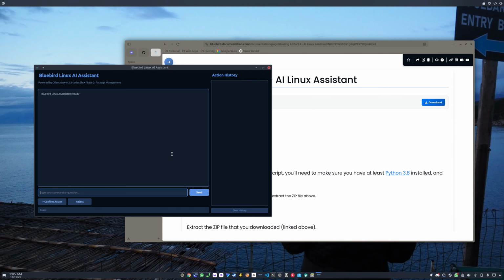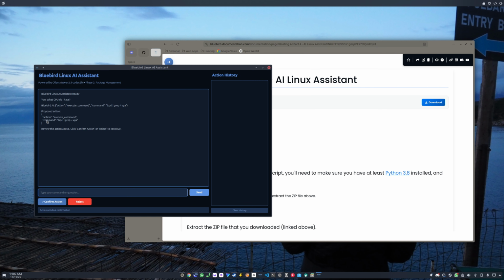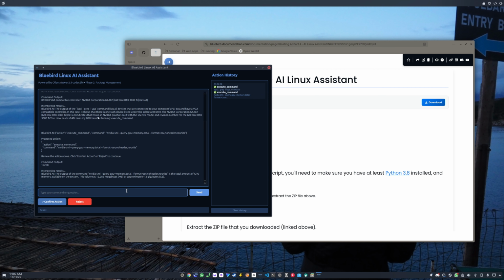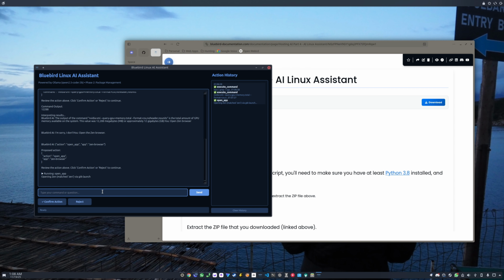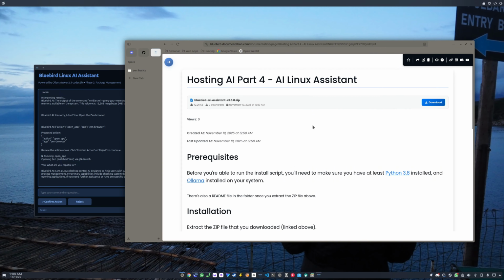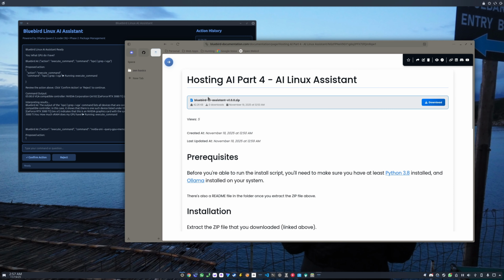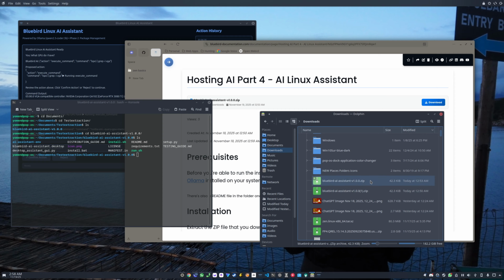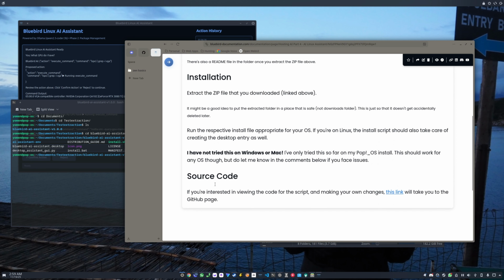Hosting AI Locally Part 4 | Linux AI Assistant | Creating an AI Assistant for Basic Linux Help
The previous parts in this series were mostly setup, and here is where the direction starts. I'm going to be working on this AI assistant; improving it, so that maybe it'll actually be something very helpful. Let me know what you guys think in the comments!

While this is mostly meant to be a Linux tool; especially because Windows already has Microsoft Copilot, I did include a possible setup for Windows and Mac.

Below is the link to the document in the video, which also contains the ZIP file if you'd like to try this yourself!